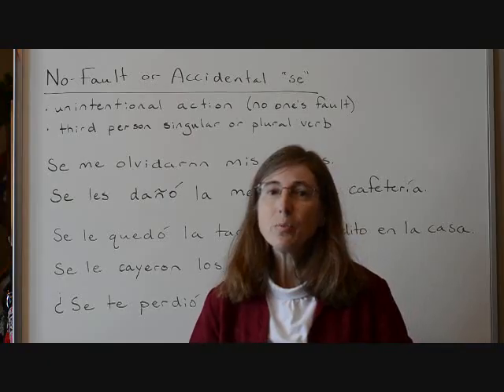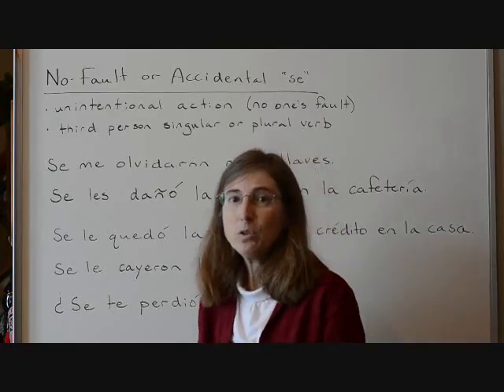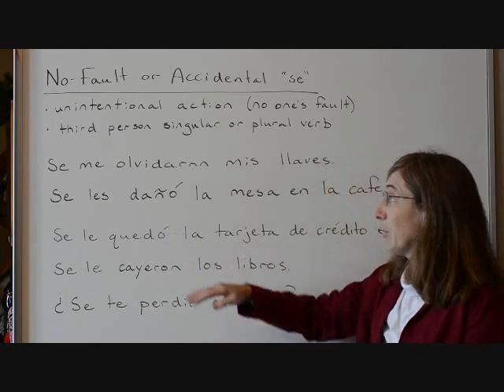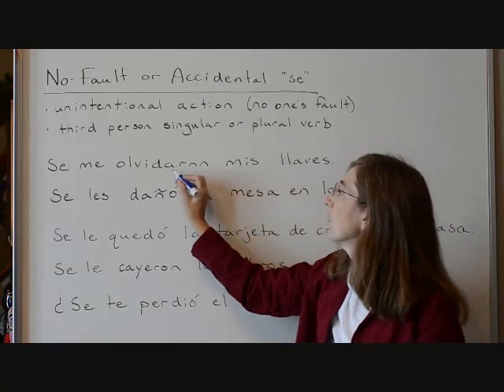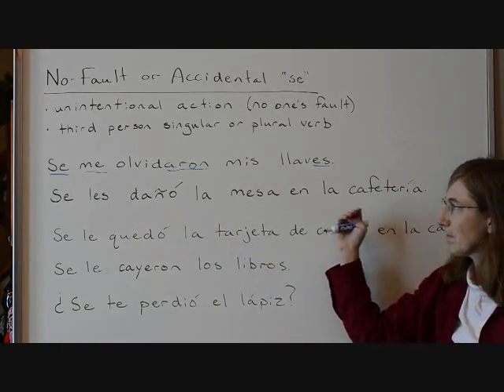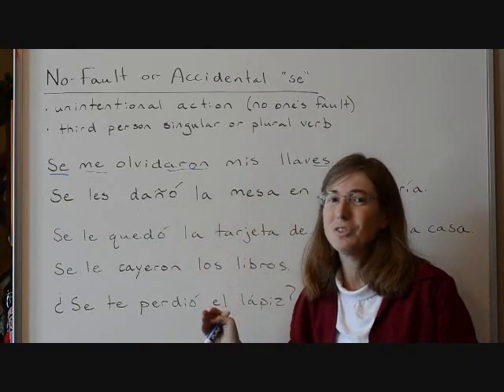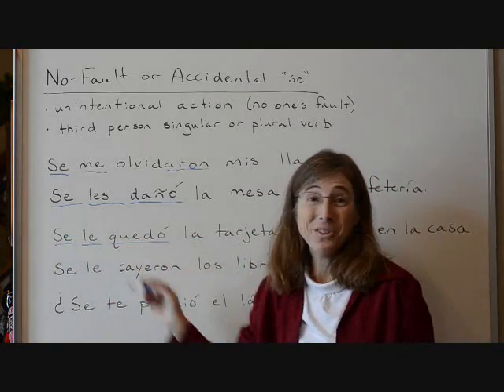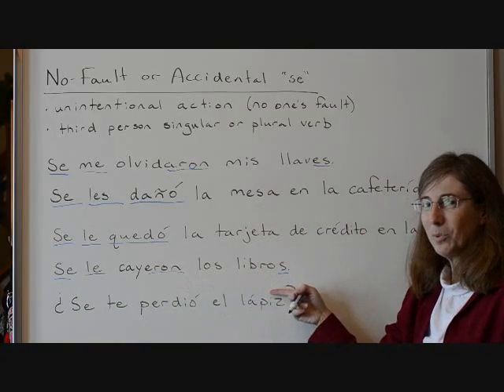Learn Spanish No Fault or Accidental se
Learn Spanish se. Verbs with no fault or accidental se in Spanish. How to use verbs with se in Spanish. When to use no fault or accidental se. How to use Spanish verbs with no fault or accidental se. Form sentences using no fault or accidental se. Conjugate verbs and write sentences with accidental or no fault se.